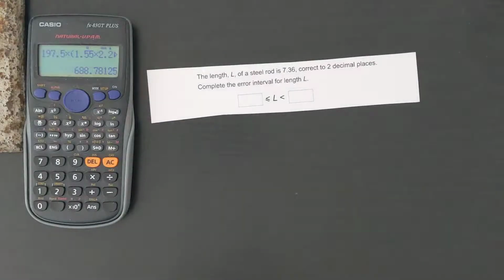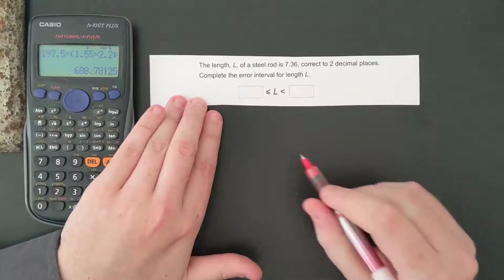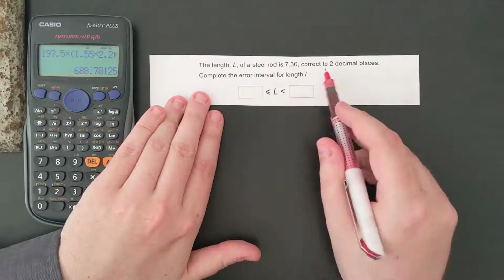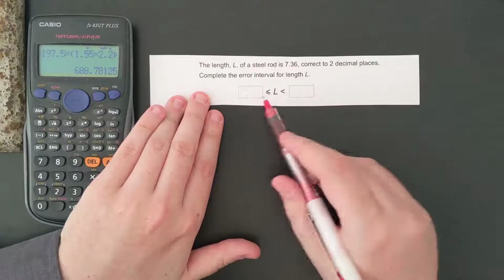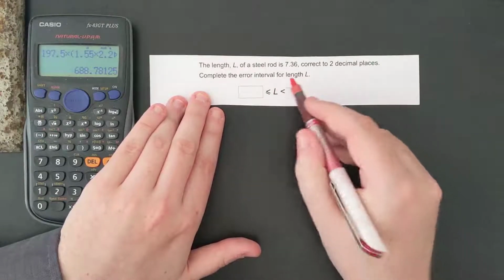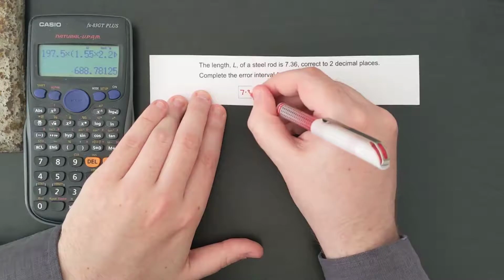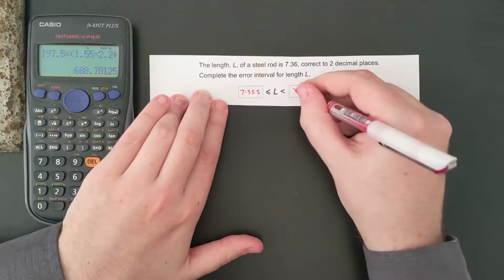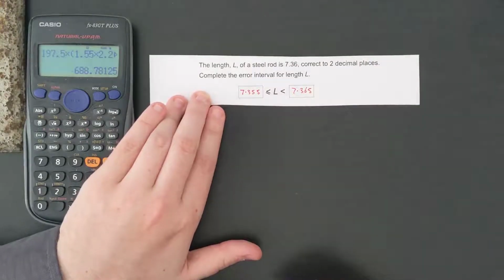EUT 5 Q13-15